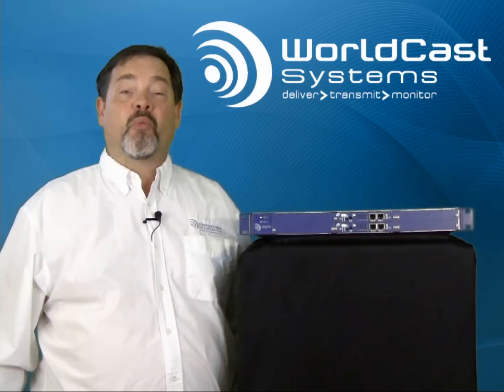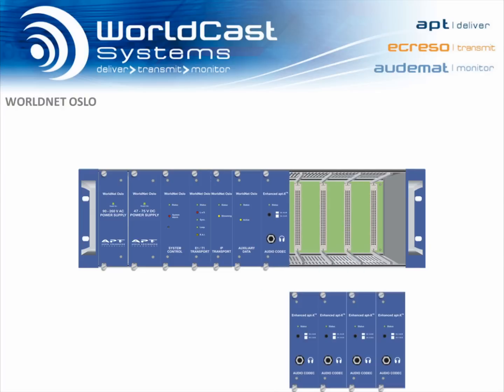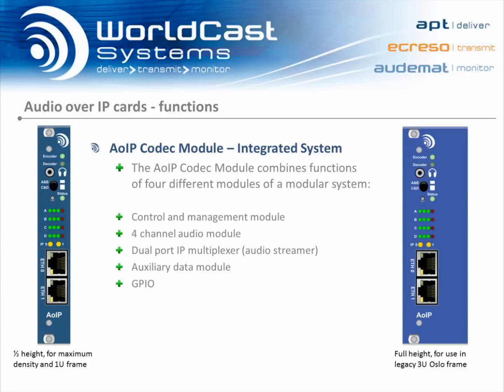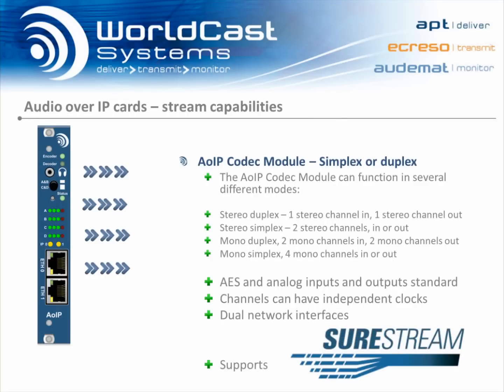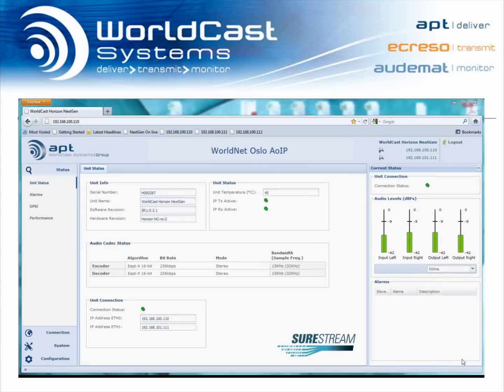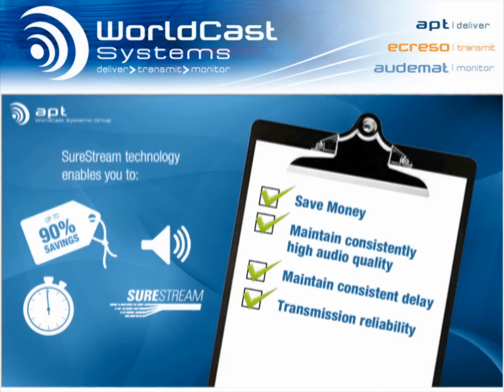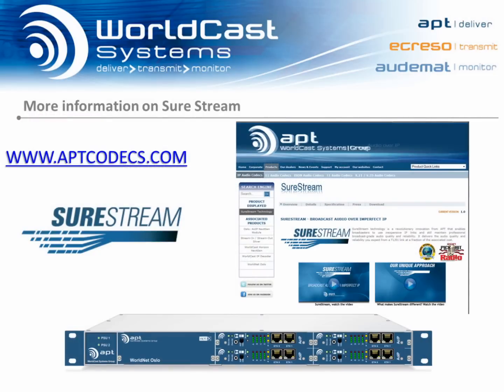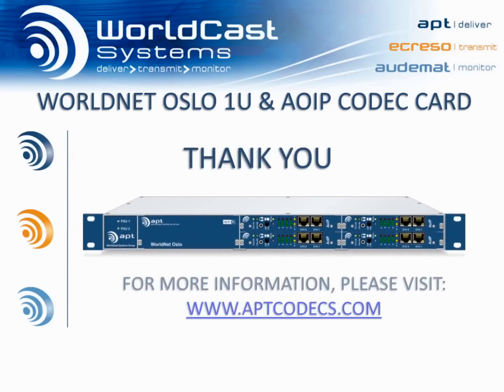APT WorldNet Oslo 1U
The WorldNet Oslo 1U platform is the latest addition to the highly successful Oslo family of multi-channel multiplexers of audio and data.